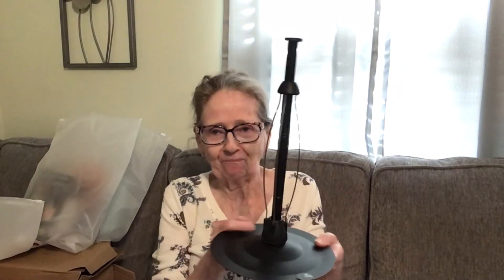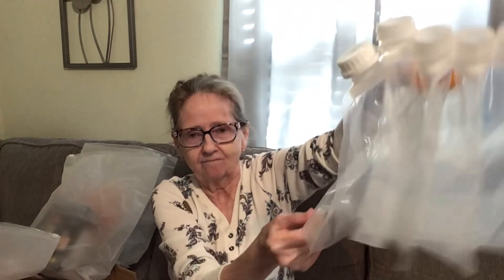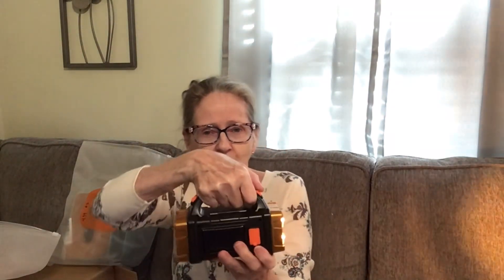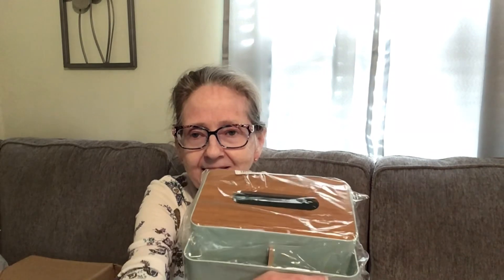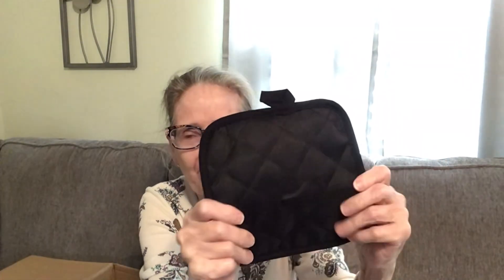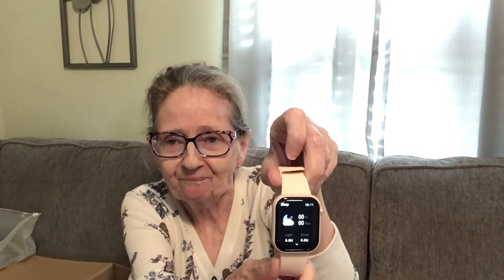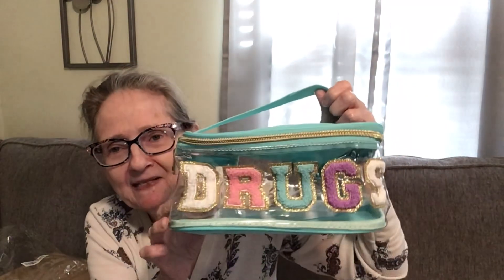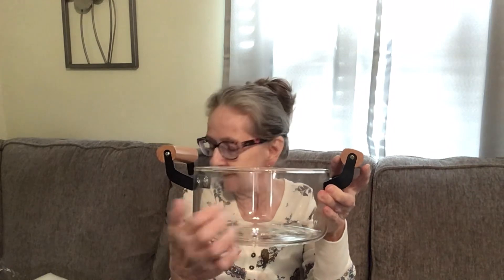TEMU HAUL Awesome and Different Find’s # Temu Anniversary Sale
Here are links to my picks